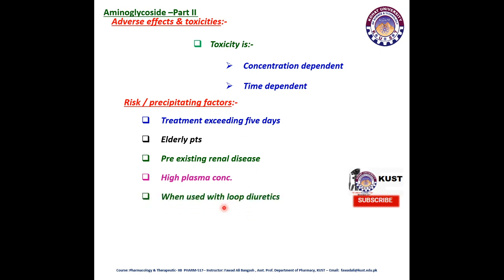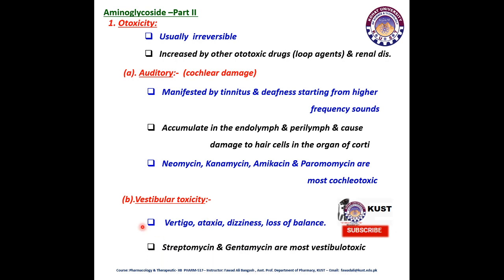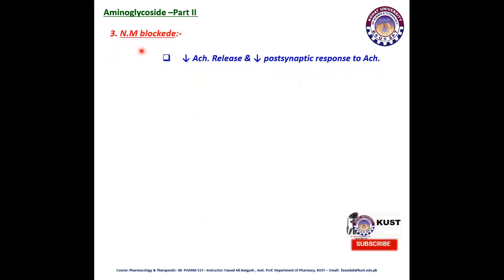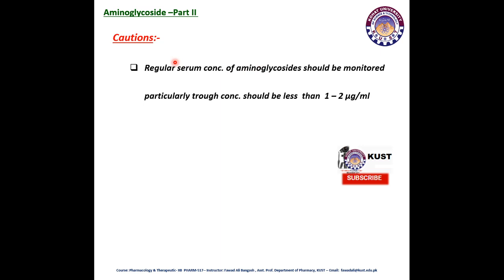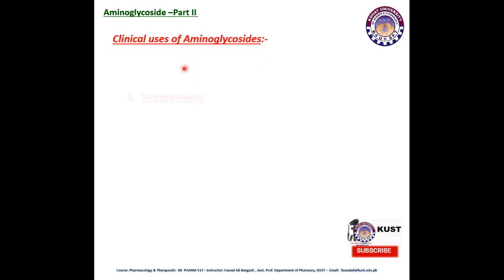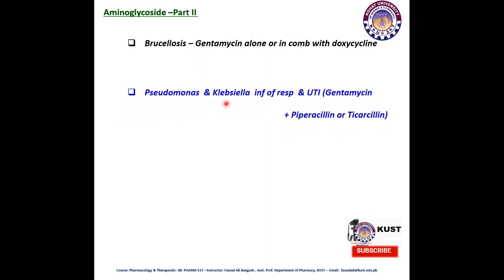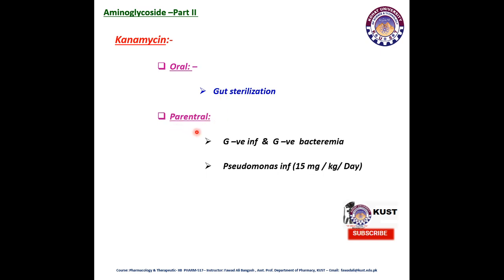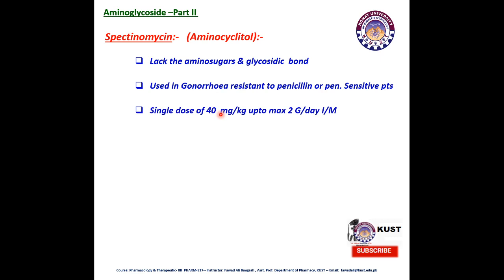FACULTY353 PHARM517 KUST2020 L2 V2 Aminoglycoside PART II